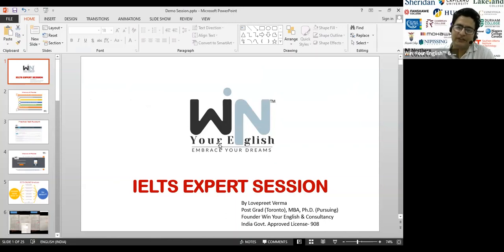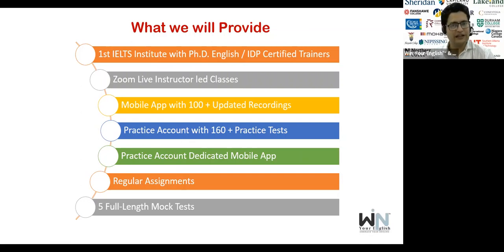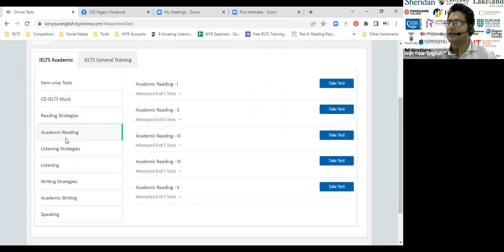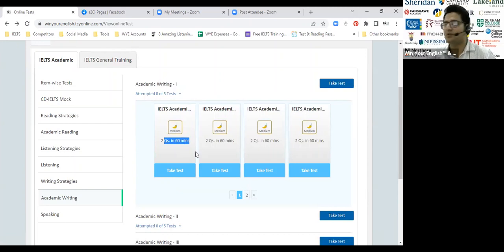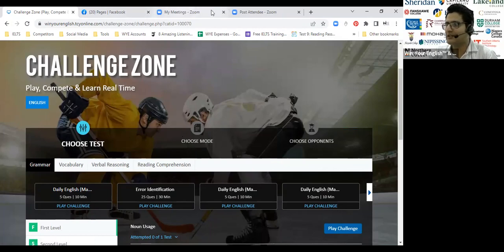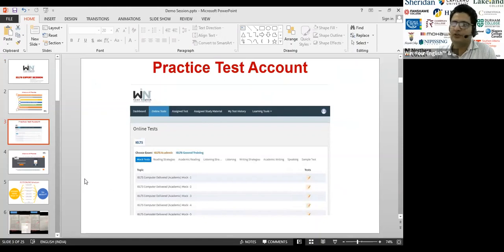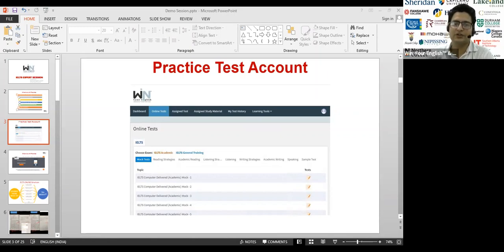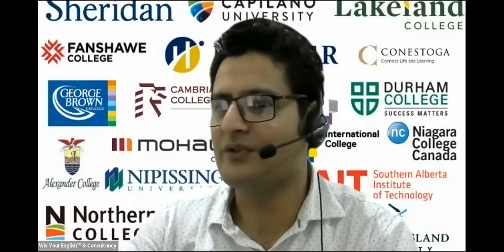onlineielts Best Online IELTS Training | Win Your English & Consultancy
Score 7+ IELTS band in just 30 days. 1st IELTS Institute in India with Ph.D. English experts and IDP/BC certified trainers who have a specialty in helping you achieve success in IELTS and PTE Test. Win Your English is the Best online & classroom IELTS preparation Coaching Centre, student visa consultant, and immigration consultant in India. Avail free Student Visa Counselling, Intensive 8 hour classes, regular mock tests & assignments, 160+ practice tests, Pre-IELTS every month, support till you pass your exam, 200+ updated recordings. Win Your English is proud to be the first choice for IELTS in India. Get in Touch to Know More!